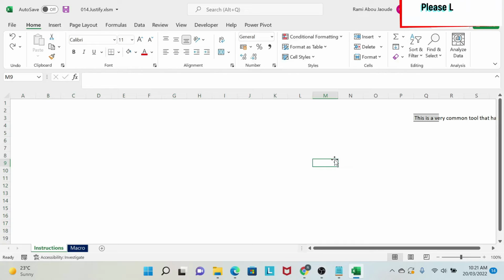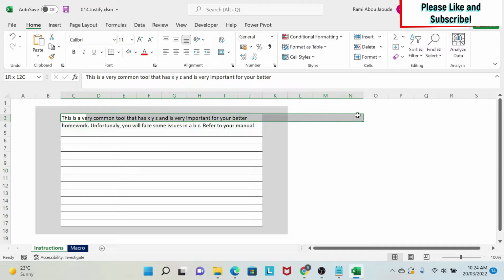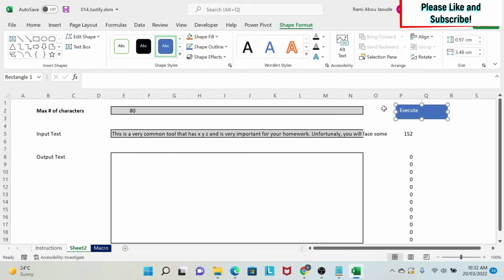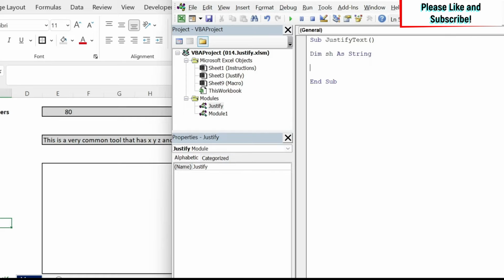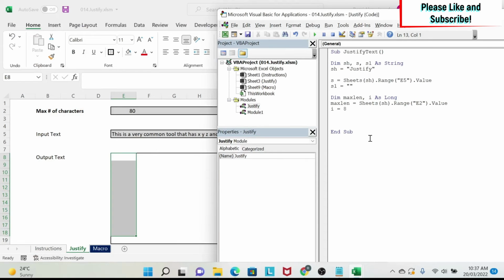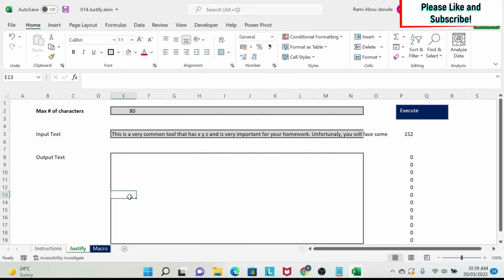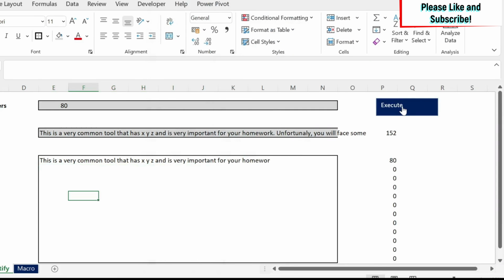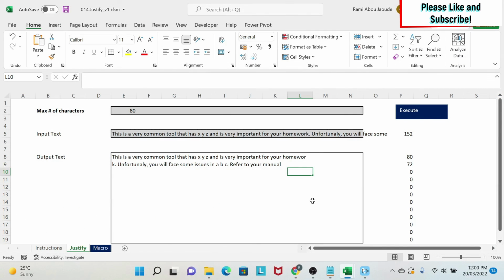014. Move Text to Multiple Rows in Excel Automatically (with/without VBA) (1/2)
Let's understand Justify or move a Text to Multiple Rows in Excel Automatically. Let's assume that you are writing an instruction manual in Excel and your text overflows. You want it to go to the line consistently.

In this lesson, we will learn 2 ways to do it:

1) No VBA: Justify text is a great hidden Excel feature. By clicking on it, it will stop the overflow so the text doesn't go over too may columns. The text will be cut and pasted in the line below. However, it has a limit of 255 characters per cell - if you use it on more than that, it will delete the extra text.

2) VBA: In case you want to do something more customized and avoid the 255 character problem, you can write a macro for it. In this lesson, we will see part 1 of the macro. Part 2 will be for more advanced Excel users.